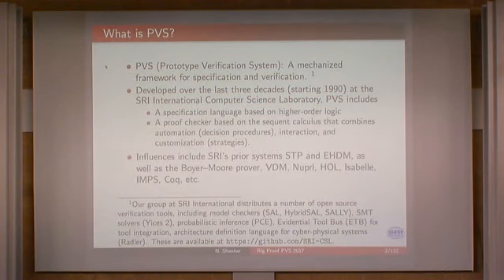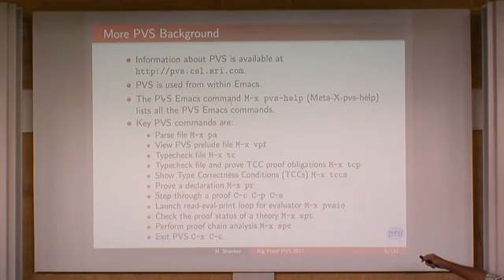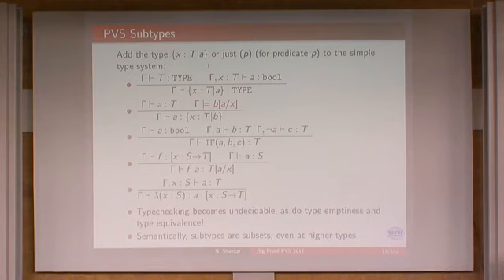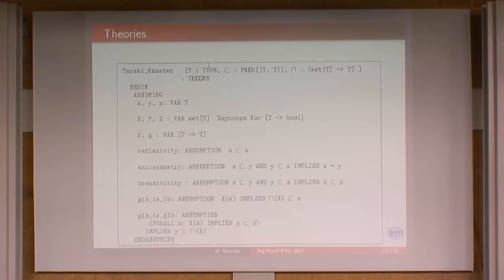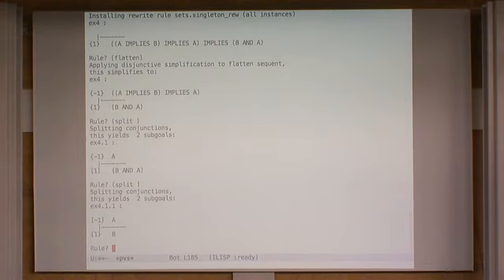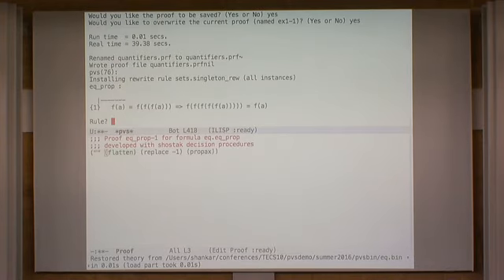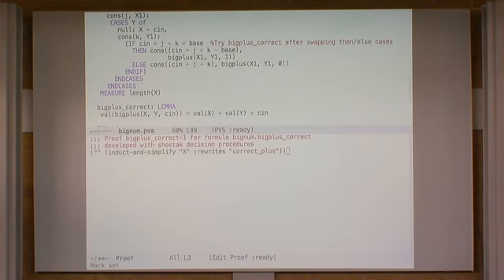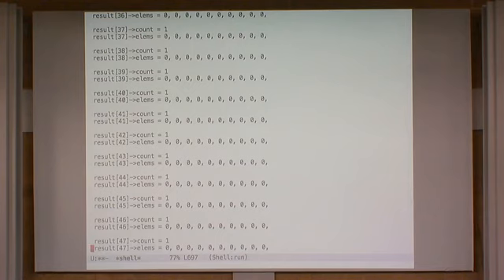Prof. Natarajan Shankar | A tutorial introduction to the PVS proof assistant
Speaker: Professor Natarajan Shankar (SRI International)
Date: 30th Jun 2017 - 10:00 to 11:00
Venue: INI Seminar Room 2
Title: A tutorial introduction to the PVS proof assistant
Abstract: The Prototype Verification System (PVS) is an interactive proof assistant developed at SRI International.  The PVS specification language extends higher-order logic with predicate subtypes, dependent types, inductive datatypes, and parametric theories.  These features make typechecking undecidable, or more accurately, decidable modulo proof obligations.  The interactive proof assistant includes automated support for contextual  simplification, rewriting, and SAT/SMT solving. PVS has been used to formalize large libraries (see, for example, The tutorial gives a brief overview of the language, logic, and proof infrastructure of PVS.